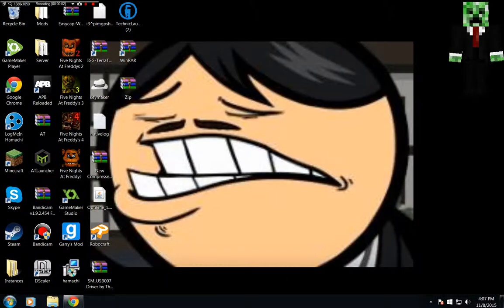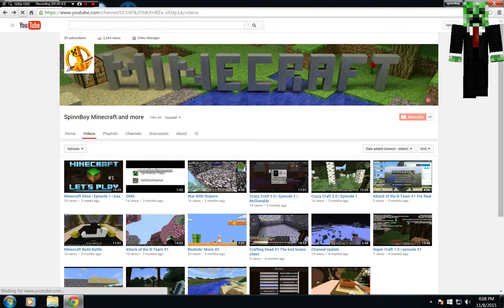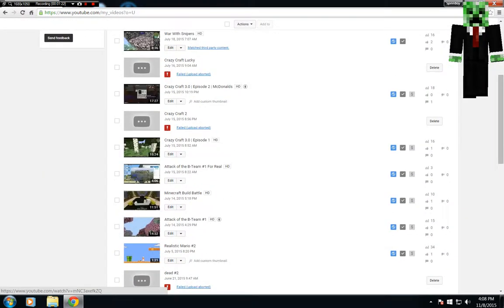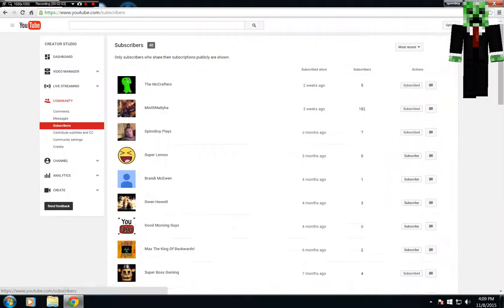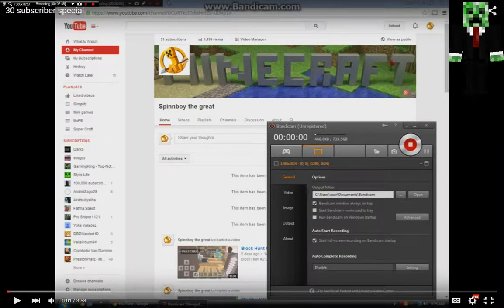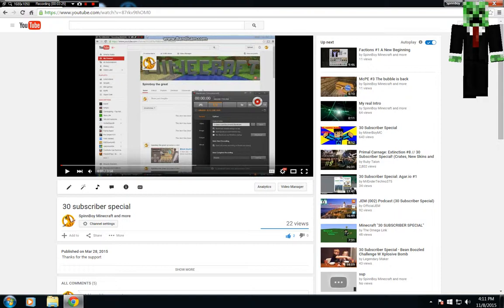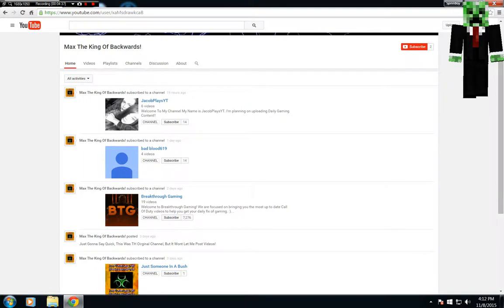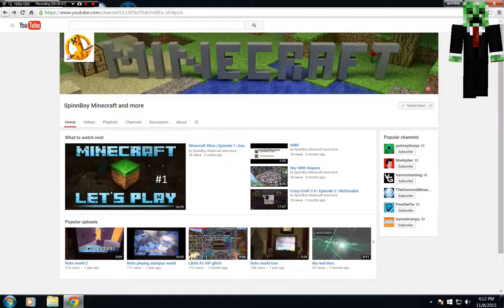40 subscriber special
thanks imagine only 7 months ago we had 30 now we have 40 lets see how long it takes for 50